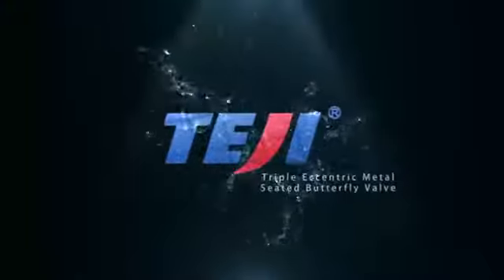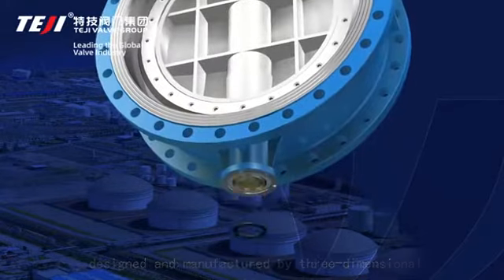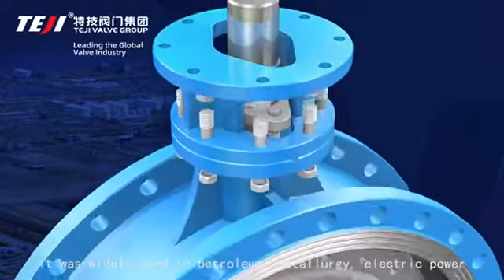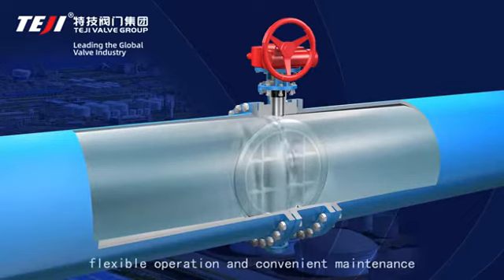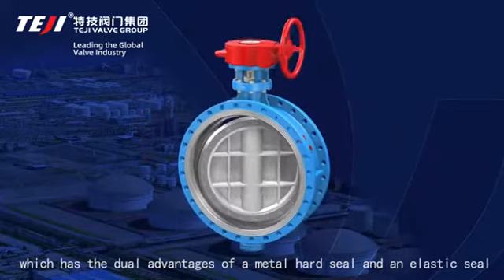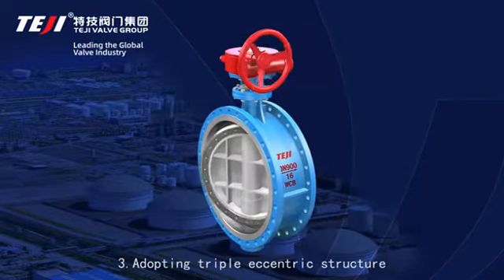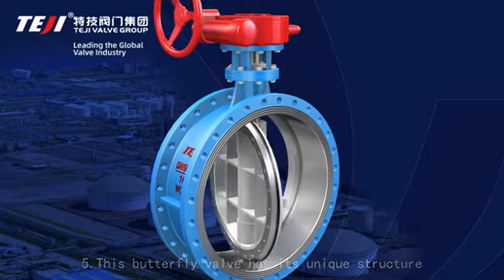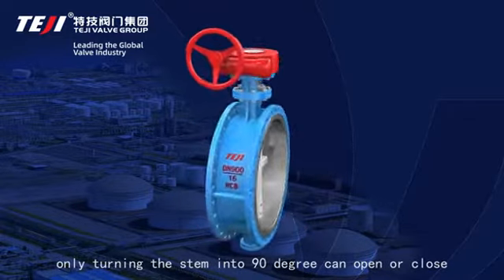Triple Eccentric Butterfly Valve